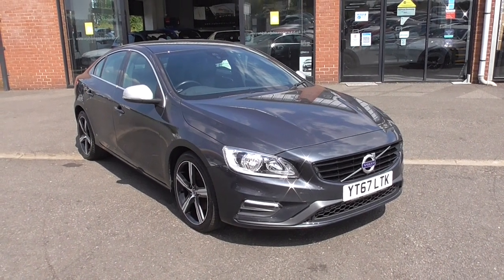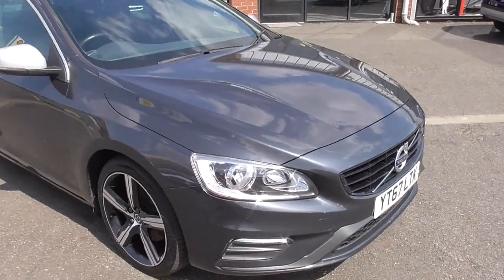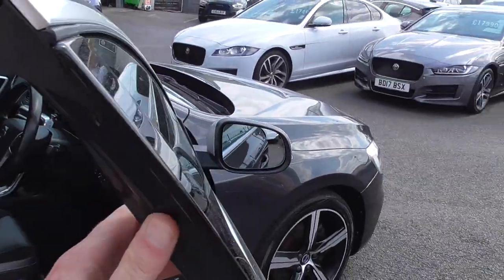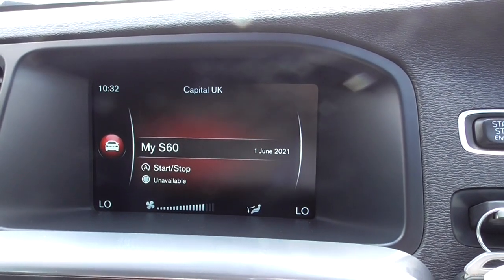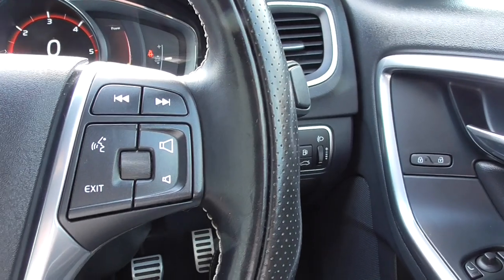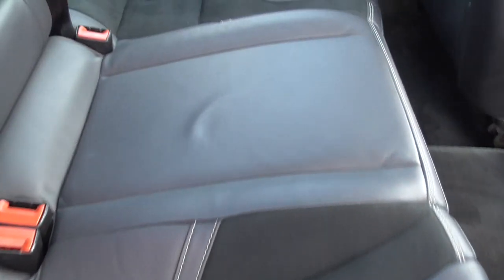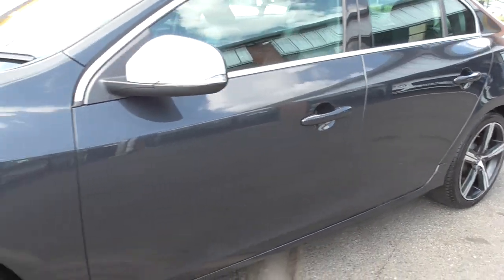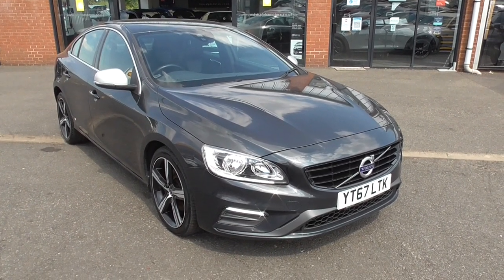Volvo S60 R Design